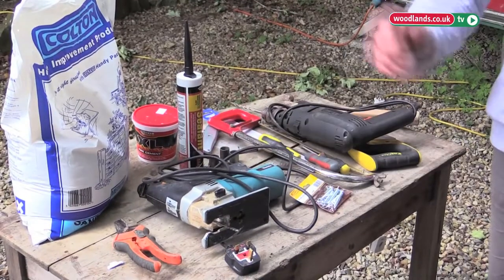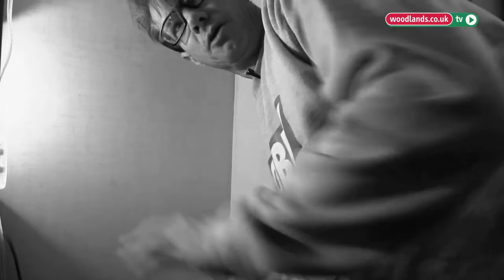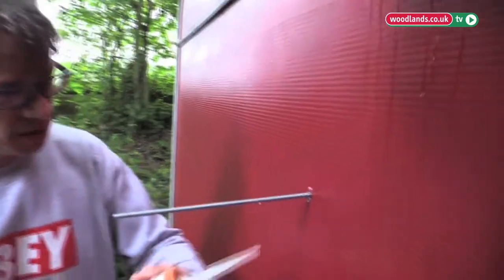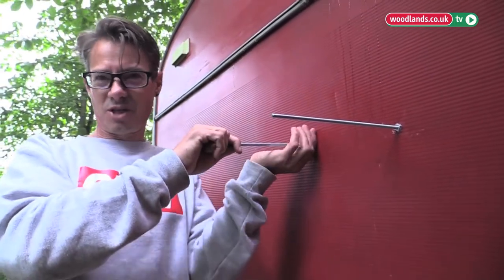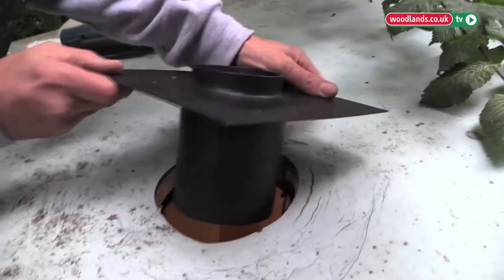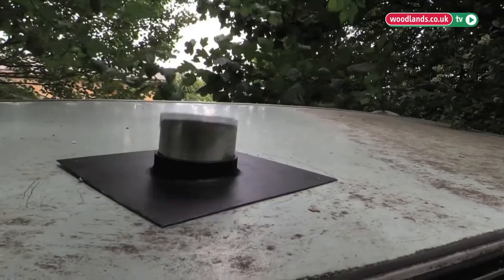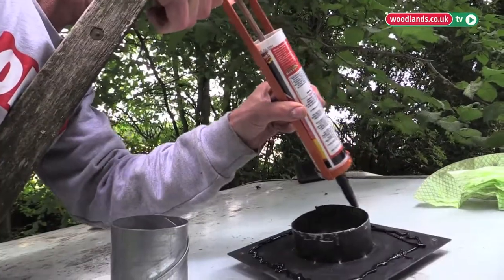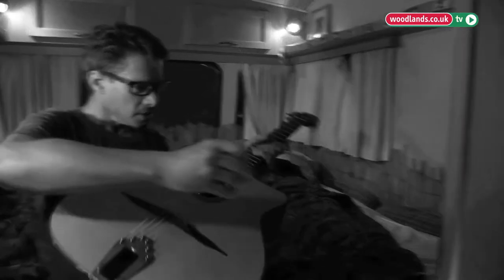HOW TO INSTALL A WOODBURNER IN YOUR CARAVAN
It's that time of the year... Are you ready for nights out under the wide open skies? Here's the full instructions to install a wood burner safely.